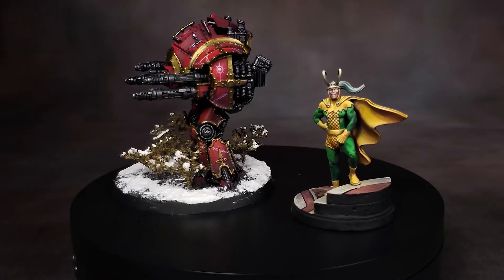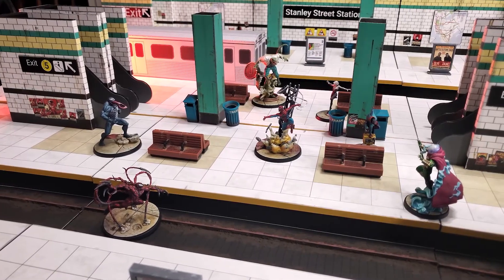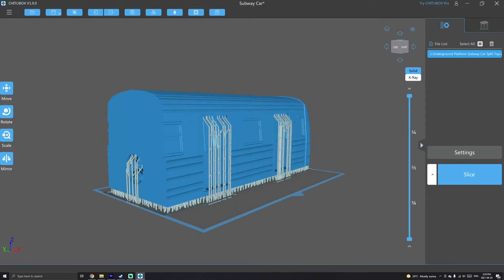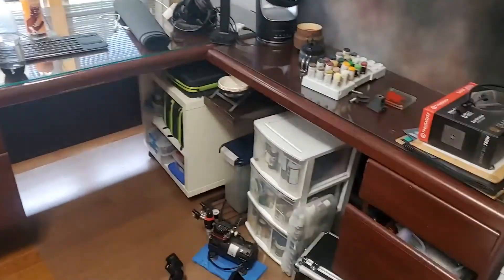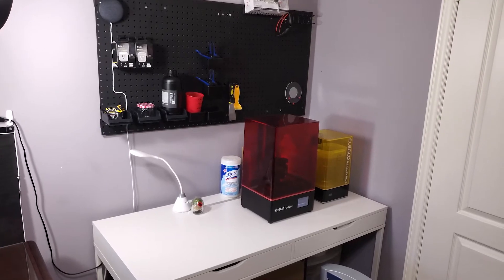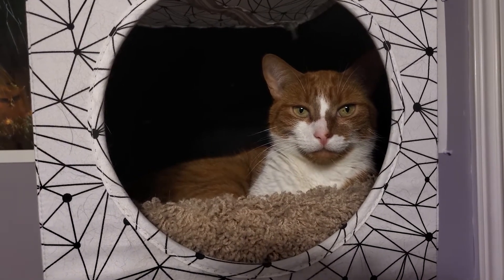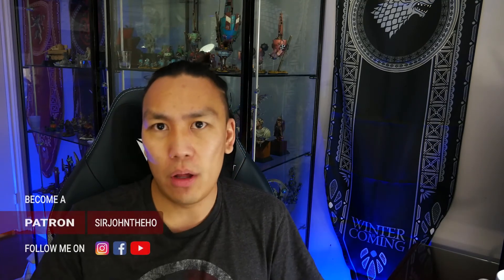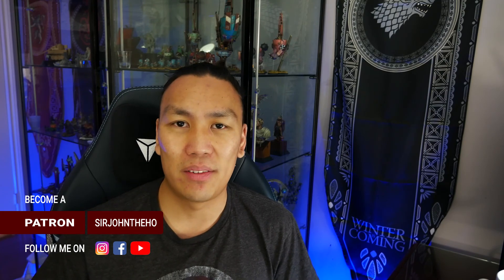Vlog October 2021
My VLog is a monthly series where I talk about what I've been up to in the hobby world, and what my goals are for the next month.

I want videos like this to talk through both my successes and failures, and to pull back the curtain on what's going on with my hobby life.

I started a new job this month, and so my expectation was to essentially write the entirety of the month off and not set any definitive hobby deadlines. I ended up dabbling in a bunch of different projects, stuff that I could pick up and put down without any real commitment.

I didn't paint much, just the Classic Loki from Nuclear Firefly, and an Adeptus Titanicus Porphyrion for my retired collection. Most of what I worked on this month was printing up the Mecha-Gargant and doing a LOT of dry fitting, and then lots of work on my MCP Subway Board (which I'm expecting to finish in October). And then beyond that, some changes to optimize and organize my hobby space.